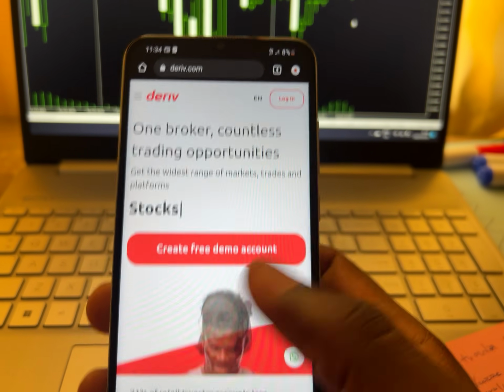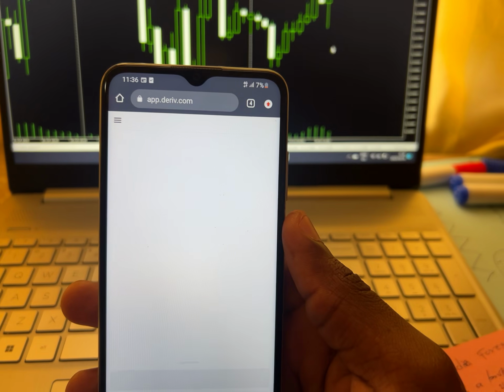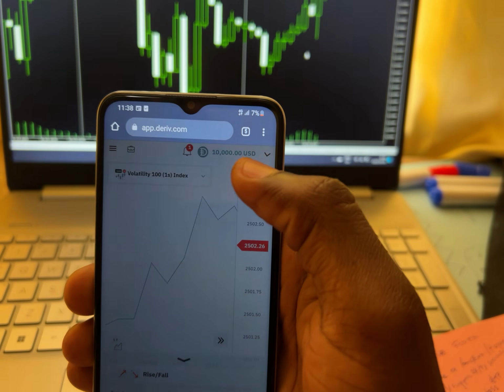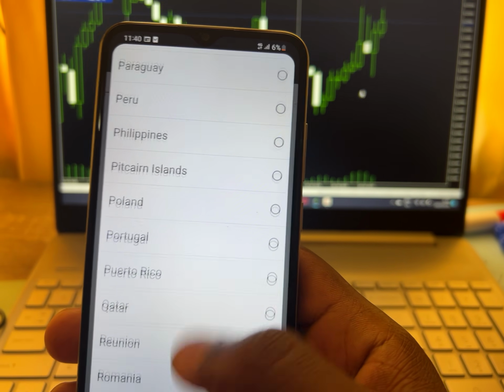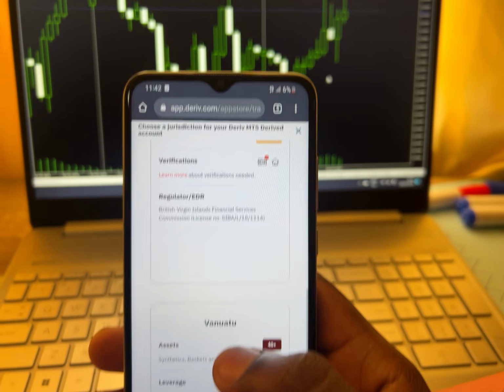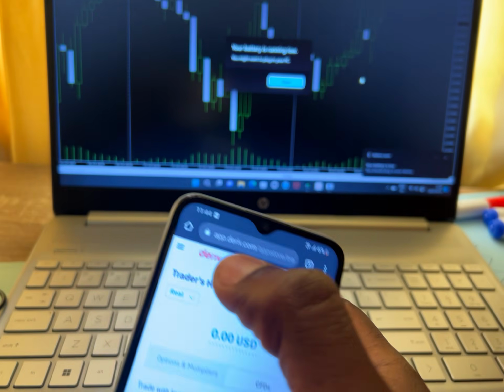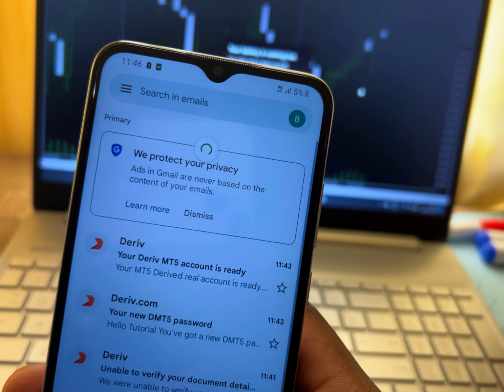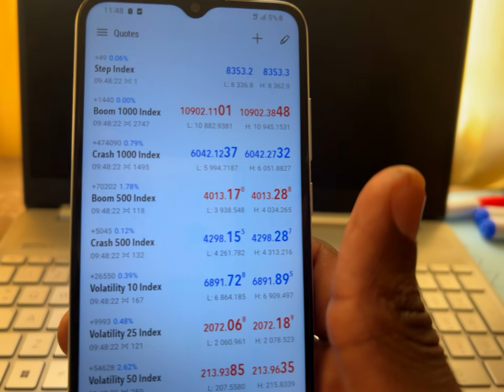How To Find/Add Volatility 75, Volatility 100, Volatility 75s Index, Boom And Crash & more MT5 App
To Create account with Deriv Broker For Volatility 75 index

TIMESTAMPS
0:00 Intro
1:00 First Topic Covered
1:30 Second Topic Covered
2:30 Third Topic Covered

1. Live One-on-One Class: R3.5k/$204
2. Recorded Tutorials: From R1700/$125
3. VIP Signals: R750/$55